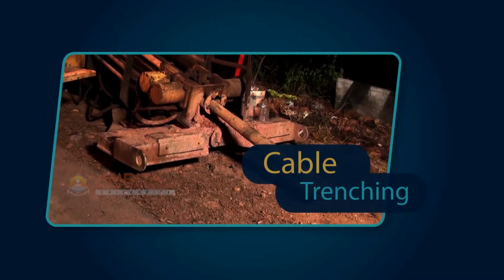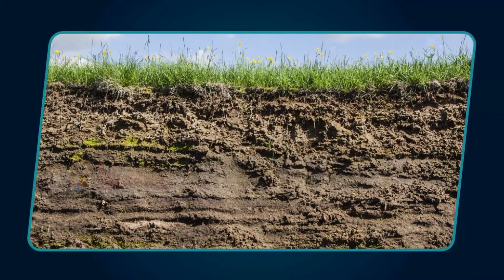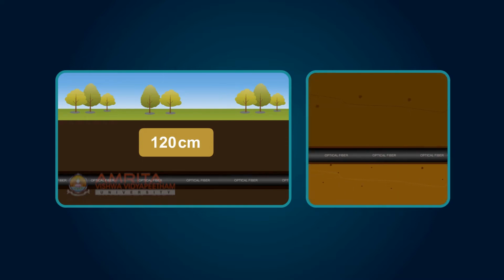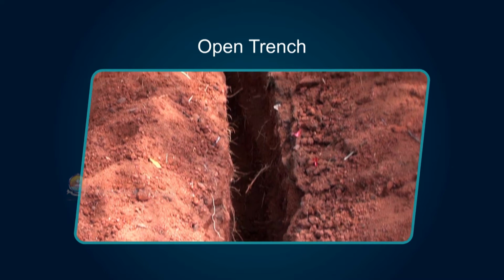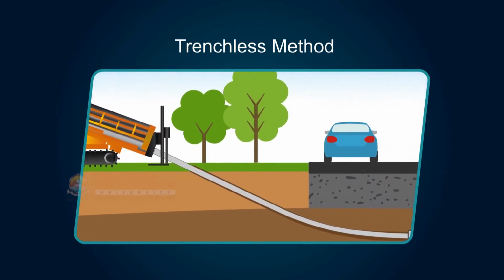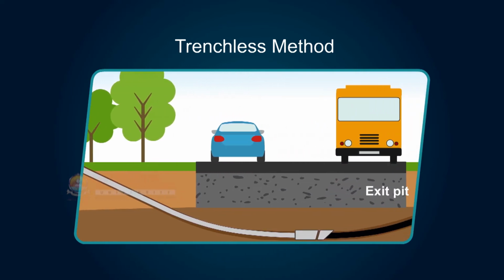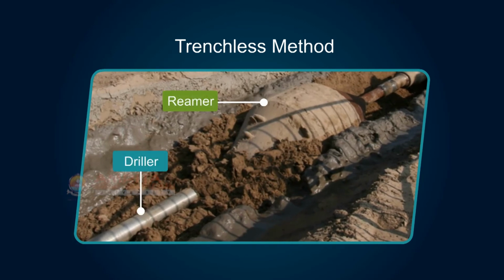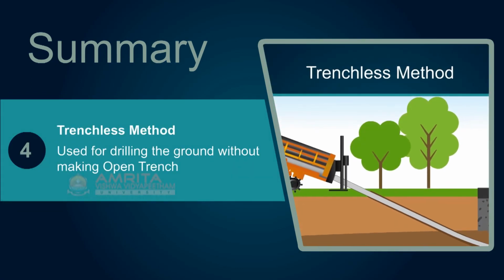3.3 Cable Trenching (English)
In this video, you will learn about the trenching process and also about the types of trenching method.